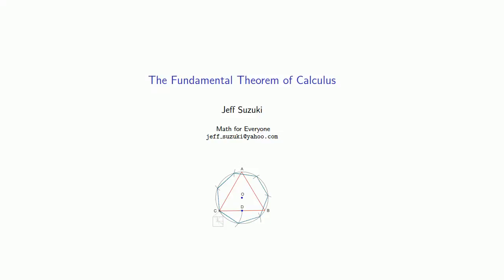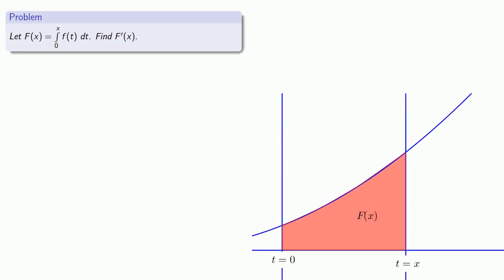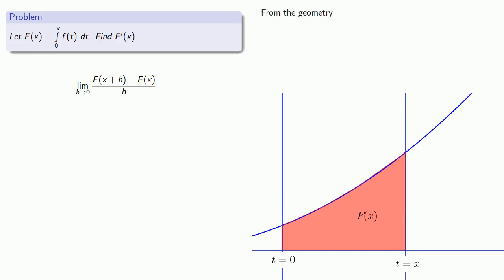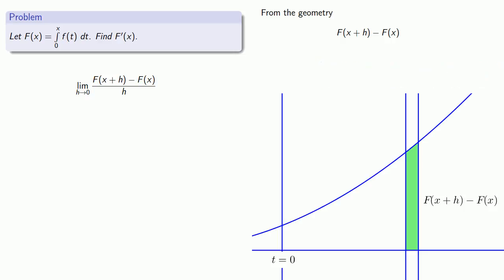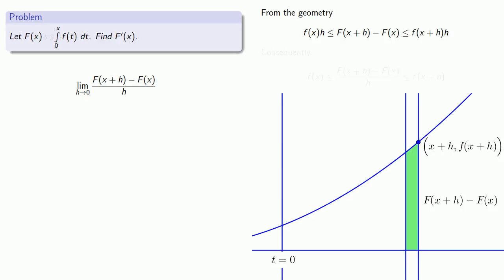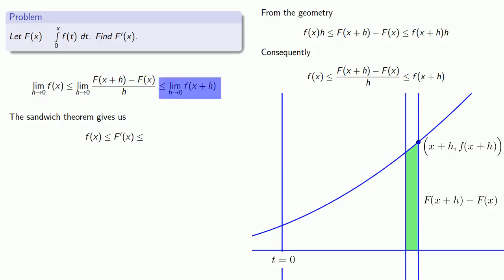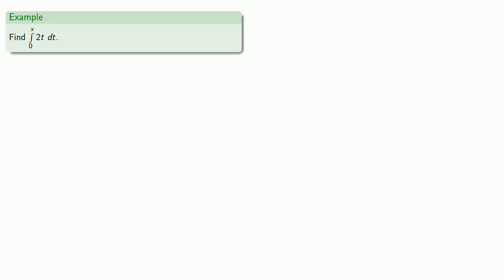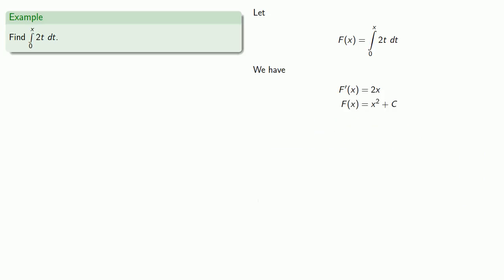The Fundamental Theorem of Calculus, Part 1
The proof of the fundamental theorem of calculus.  Only a little handwaving!